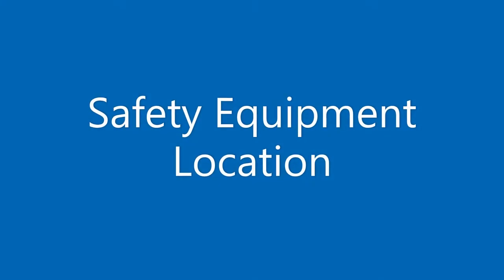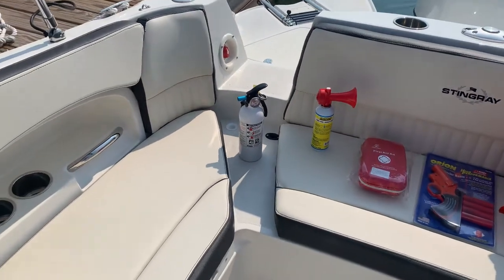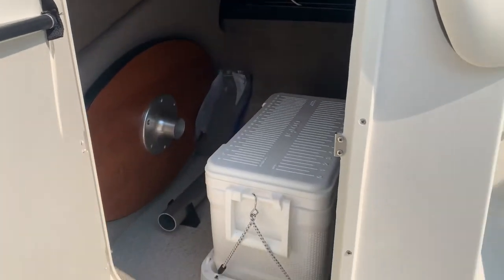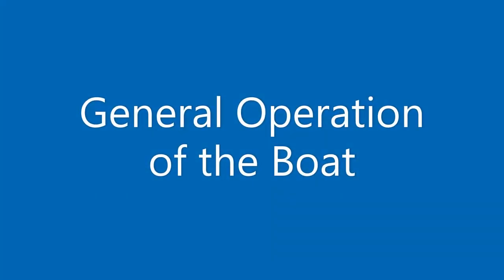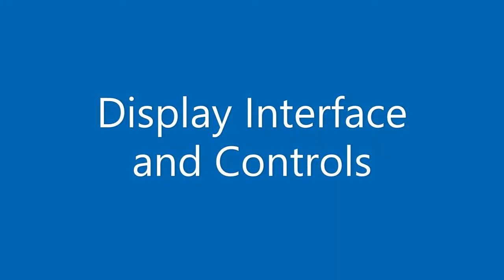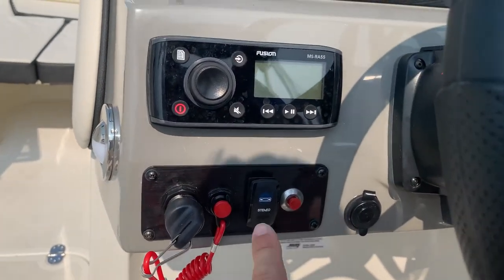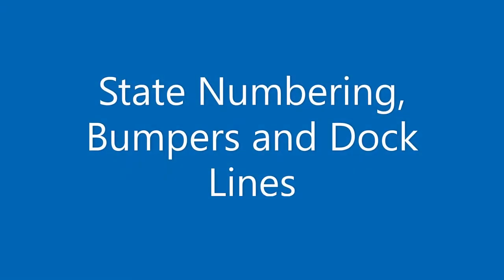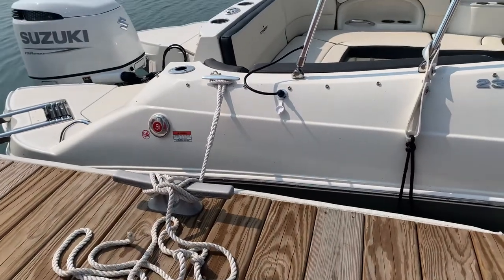Stingray 231DC Safety Video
Safety Video For Southport Marina's Stingray 231DC Rental Boats